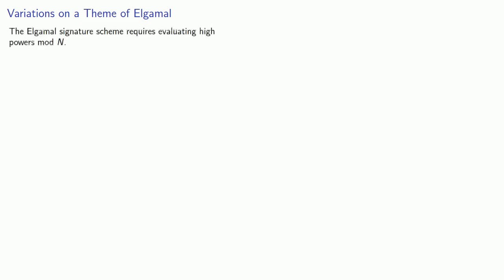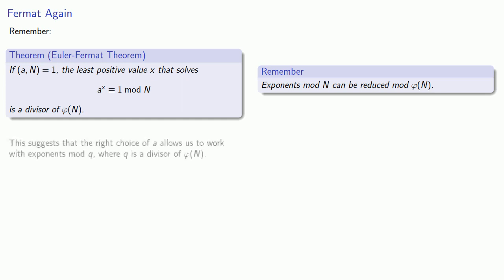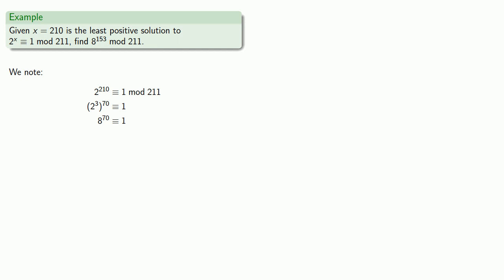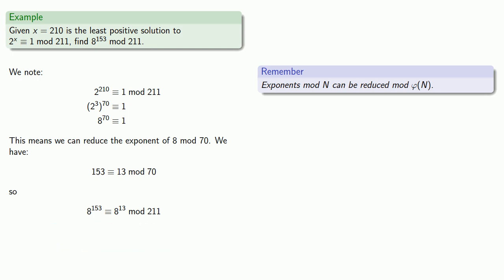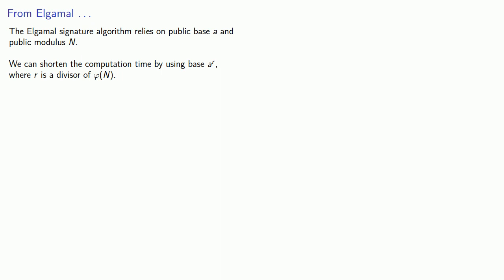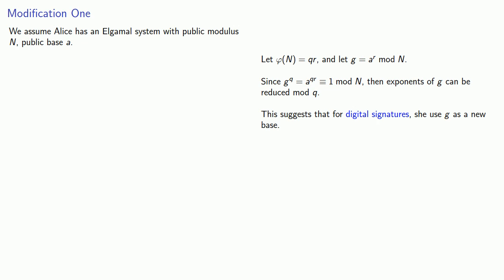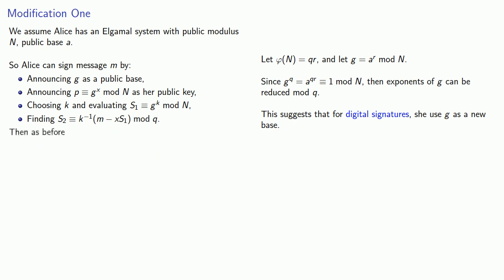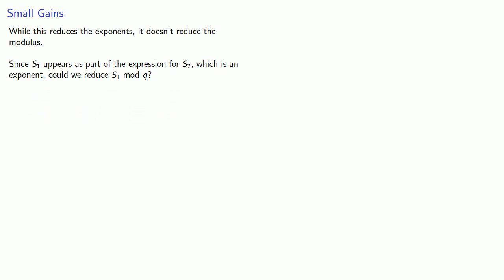Inventing a Digital Signature Algorithm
First steps towards making the Elgamal Digital Signature Algorithm practical.